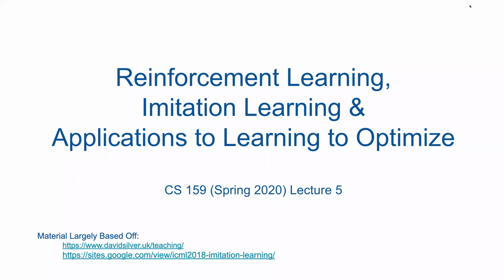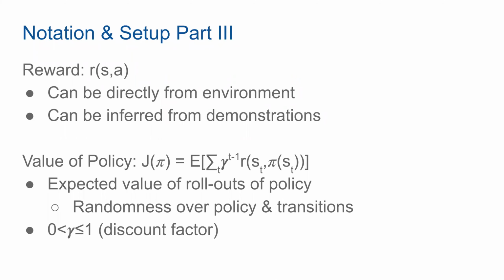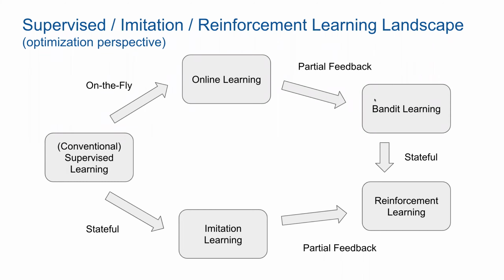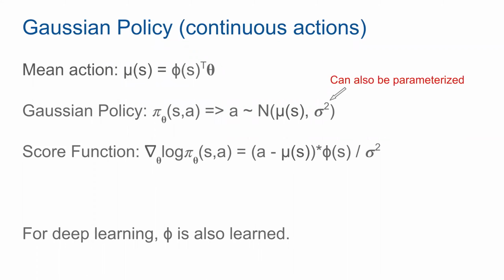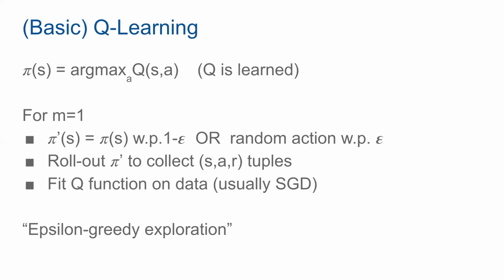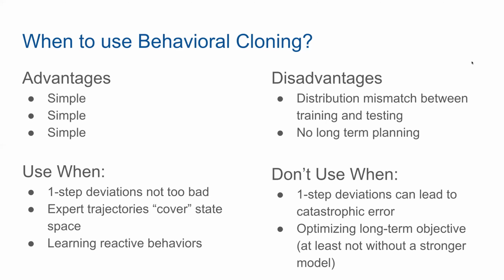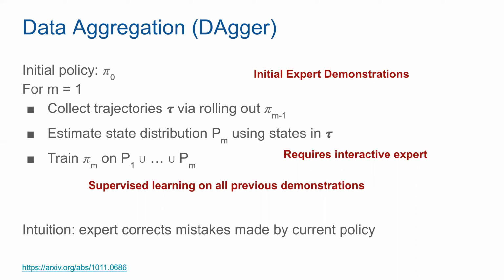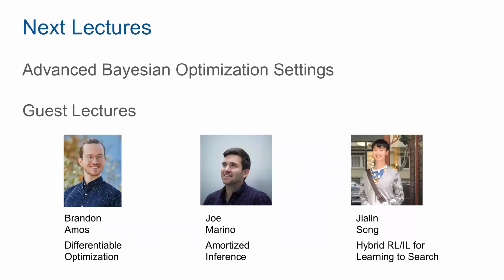CS 155 (Spring 2020) Lecture 5